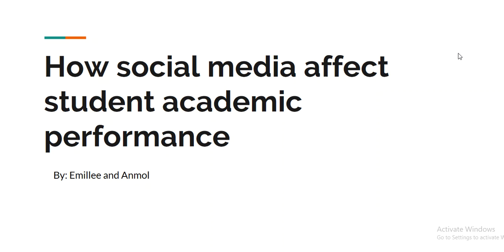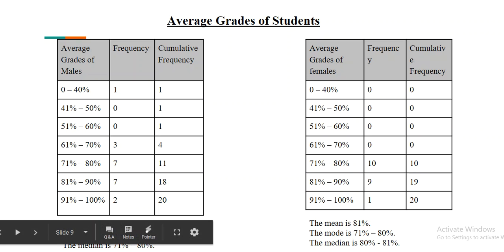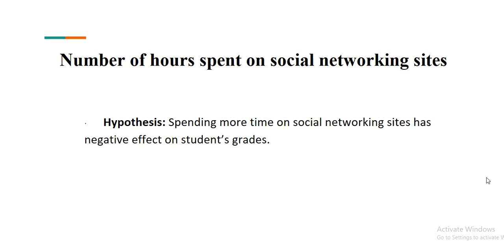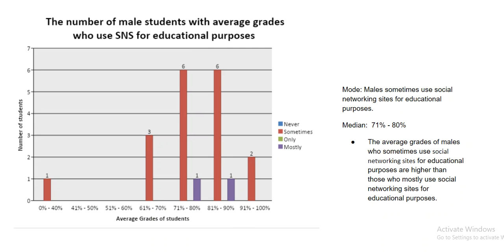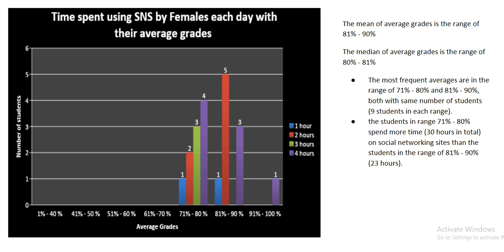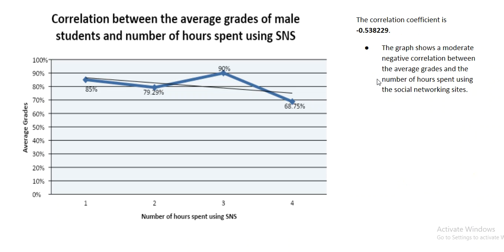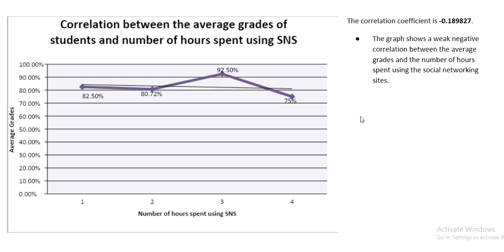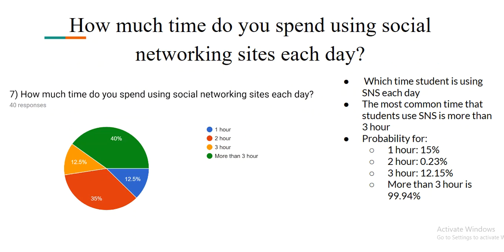Data Culminating Assignment